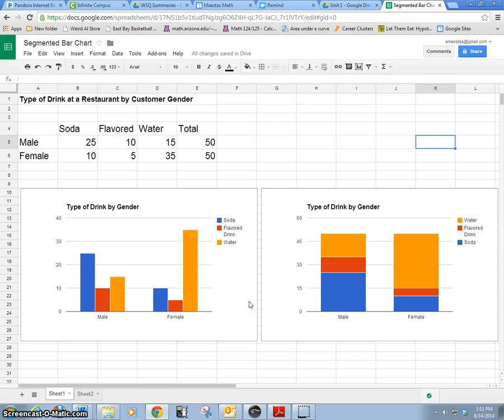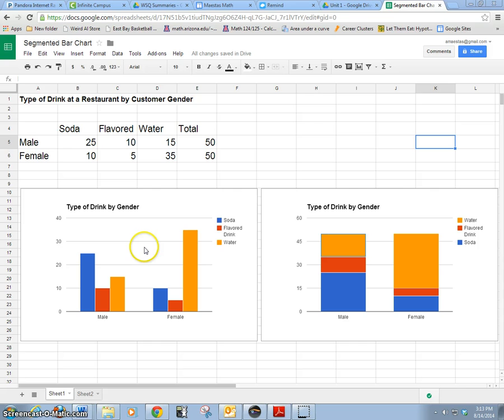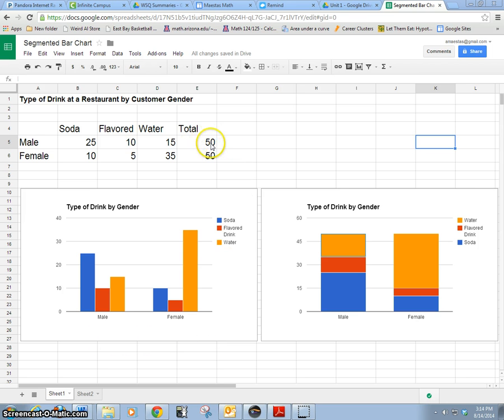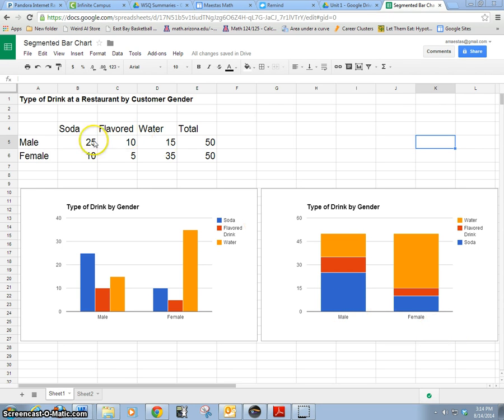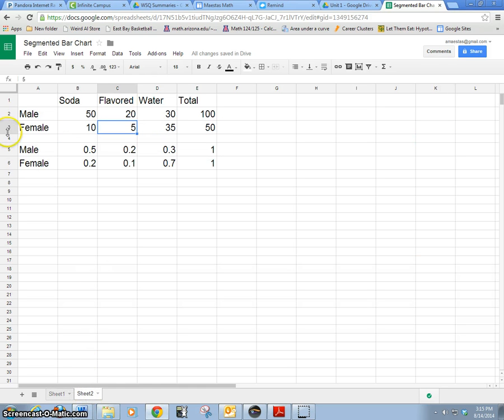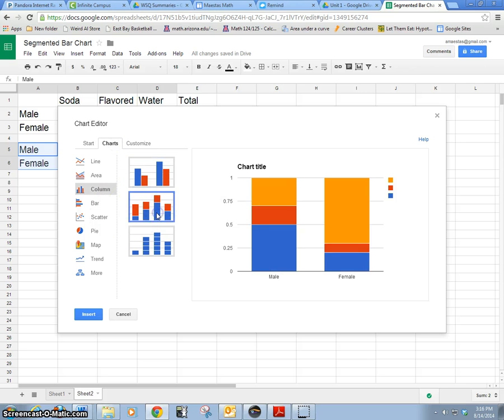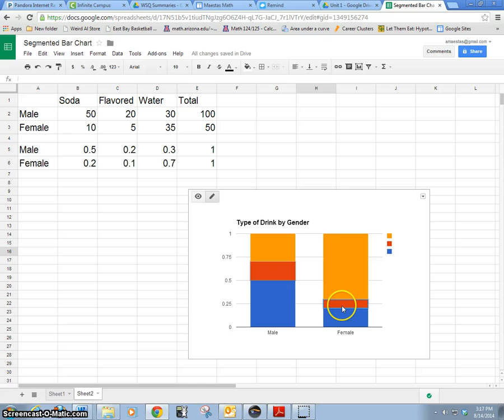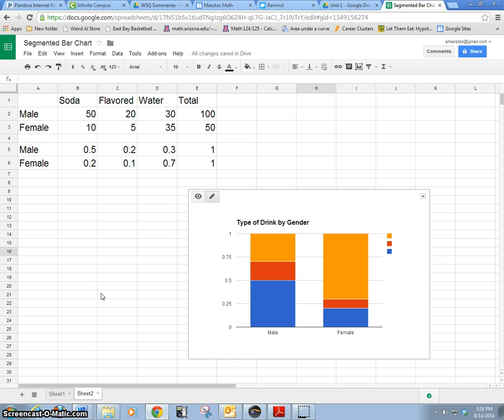Segmented Bar Charts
In this video, I show how to create a Segmented (Stacked) Bar chart and when we would want to use it.